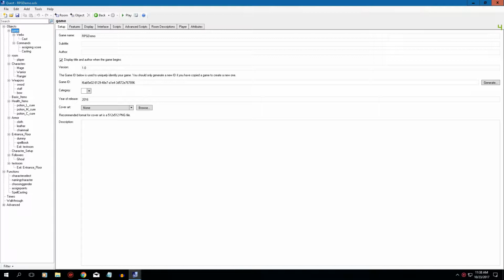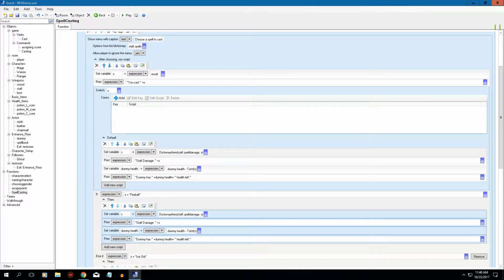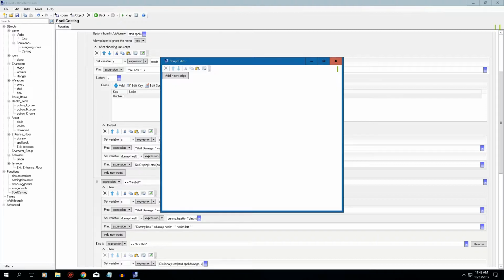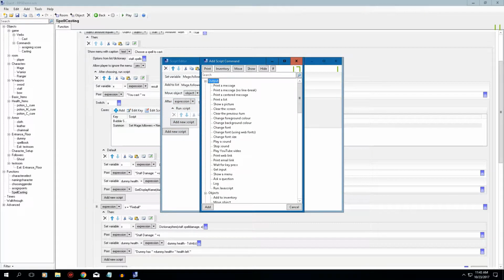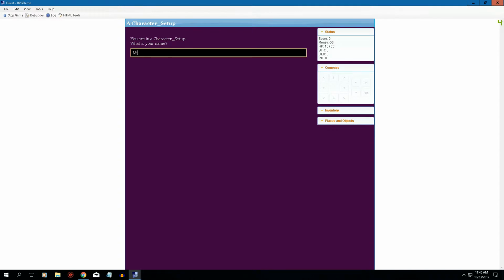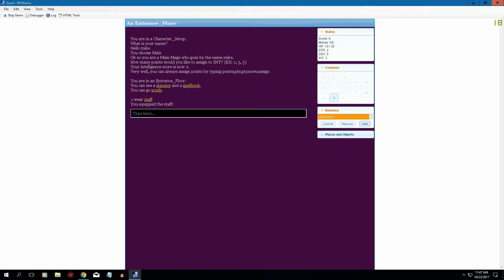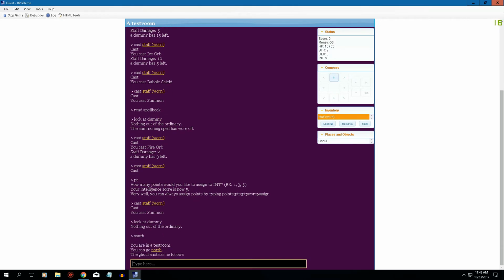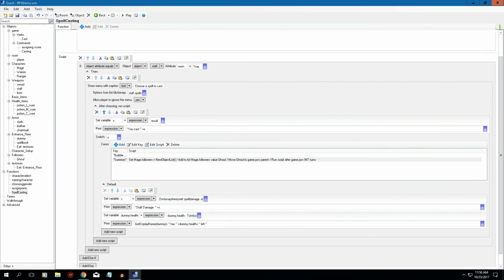Let's Make an RPG Series Part 6 Streamlining Our Functions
Hello today we have a quick video introducing switches which creates a way neater interface in out UI Editor.